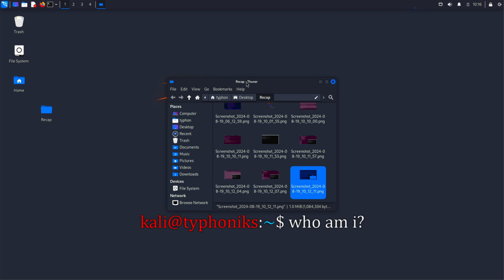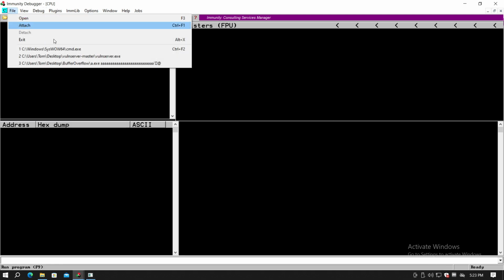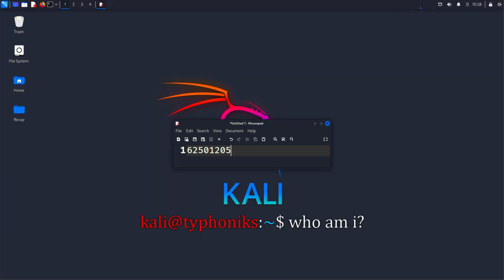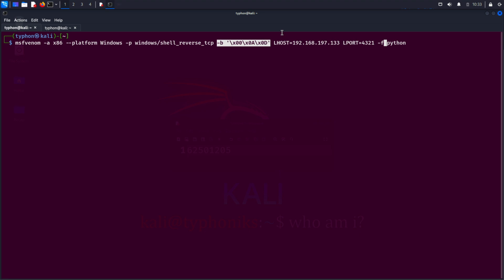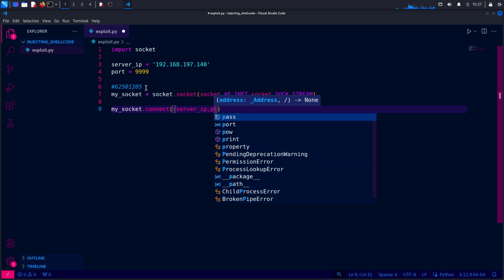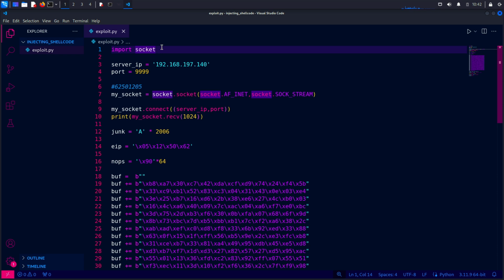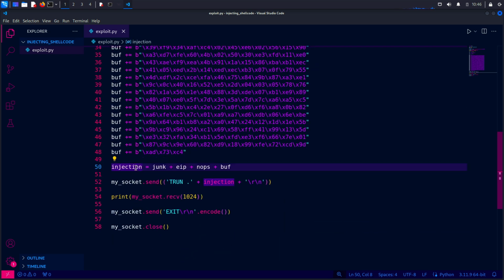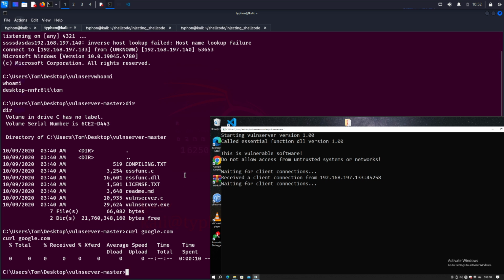Mastering Buffer Overflow : Identify and Exploit Applications with Buffer/Stack Overflow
In this video, we'll dive deep into the process of identifying and exploiting buffer/stack overflow vulnerabilities in applications. Starting with vulnserver, a deliberately vulnerable server, we’ll guide you through every step—from sending test payloads to discovering the exact point of overflow. You'll learn how to use tools like Metasploit's pattern_create and pattern_offset scripts to pinpoint where the buffer overflows and then take control of the instruction pointer.

We’ll also walk you through generating shellcode with msfvenom, injecting it into the vulnerable application, and executing it to gain a reverse shell on the target machine. Even though Windows Defender might raise alarms, you’ll see how the exploit can still successfully run in memory.

Whether you're new to exploit development or looking to refine your skills, this tutorial will provide you with the knowledge and hands-on experience needed to master buffer overflows.

What You'll Learn:

    How to identify and exploit buffer/stack overflow vulnerabilities
    Using Metasploit tools for precise buffer overflow analysis
    Shellcode generation and injection
    Overcoming antivirus alerts during exploit execution